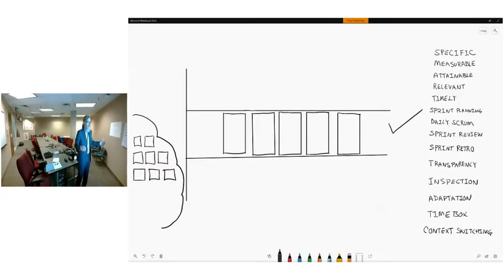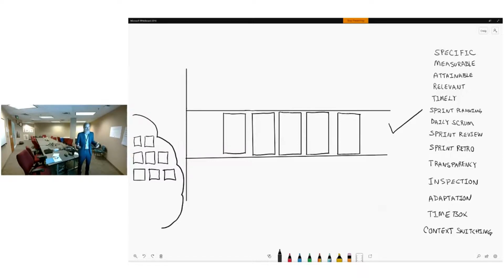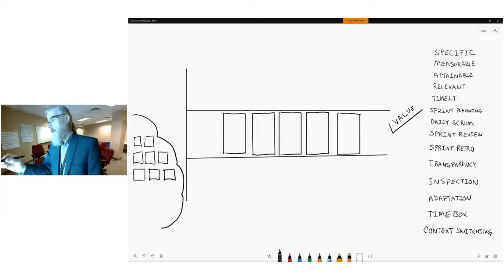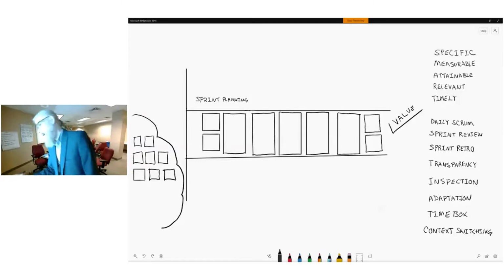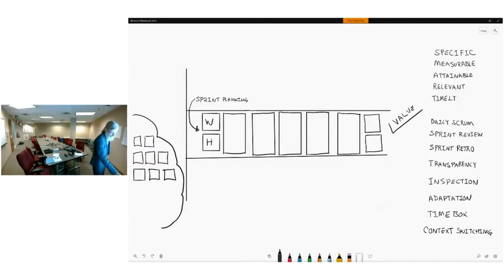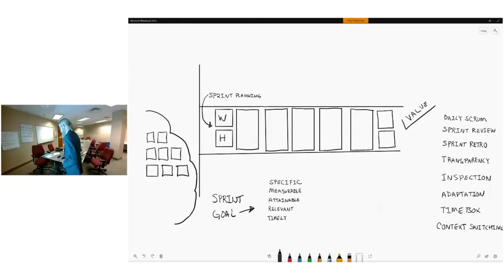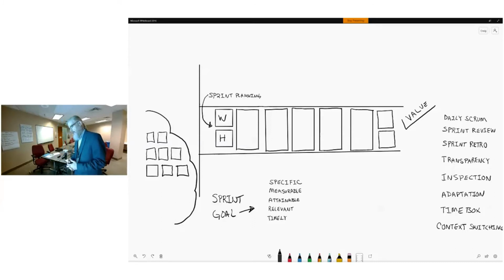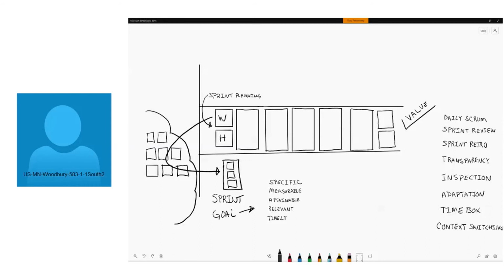Sprint Planning Meeting 2018-08-17